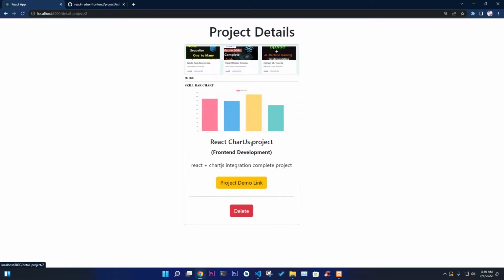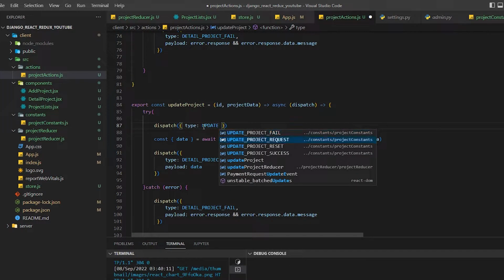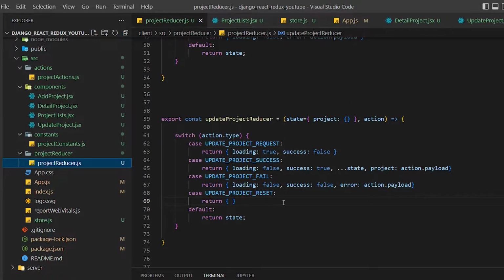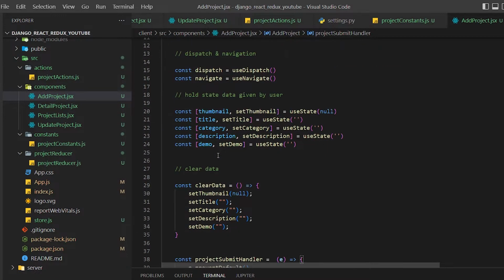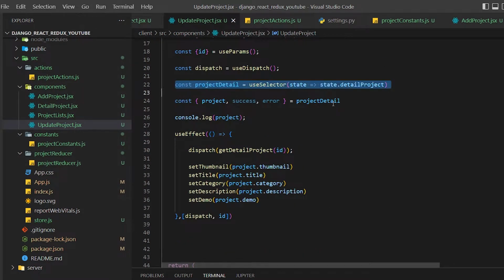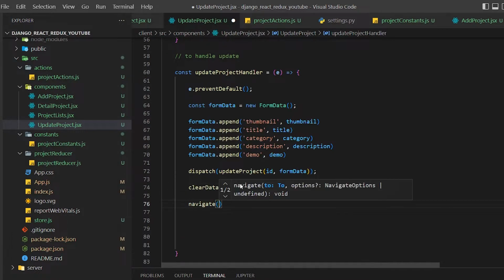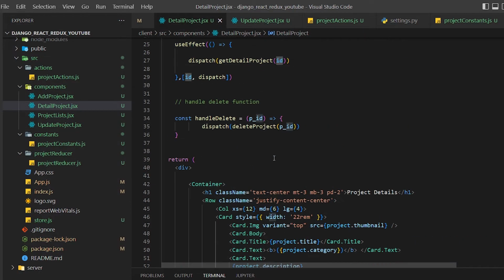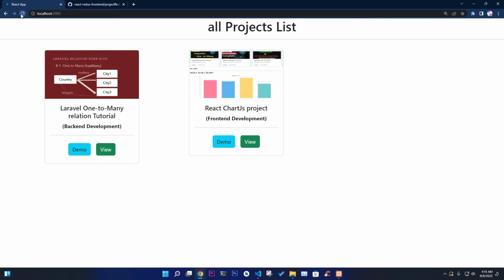Django + React + Redux Full Stack (Final Part) | Update & Delete Data Using Redux.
Update and Delete Data from database using axios and redux